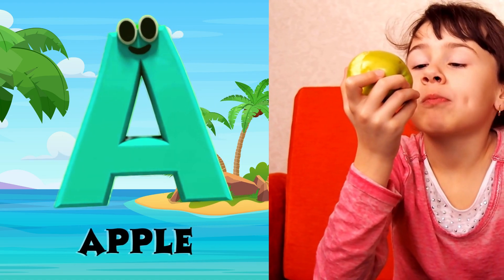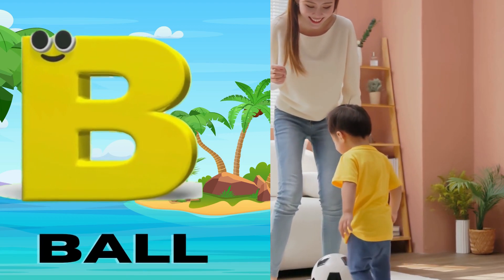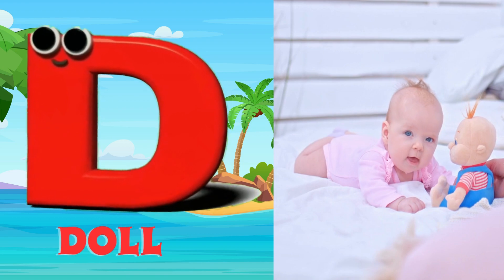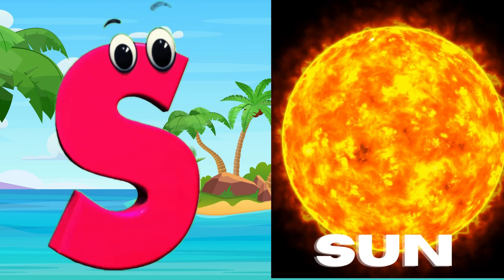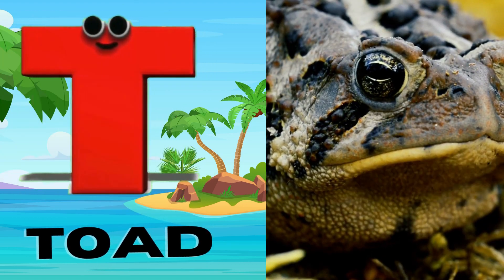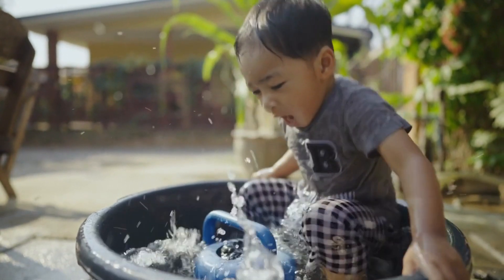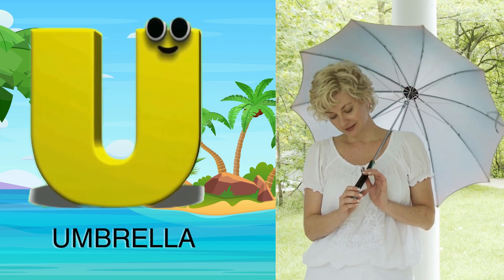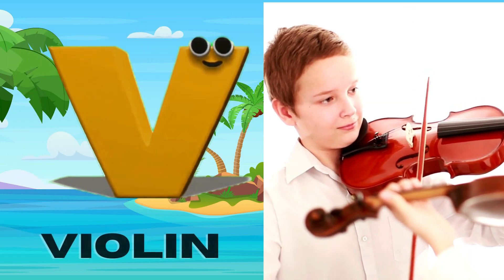Abc Song | Abc Phonics Song For Toddlers | Alphabet Song for Kids | A for Apple | Nursery Rhymes